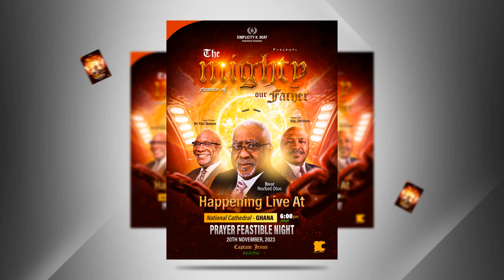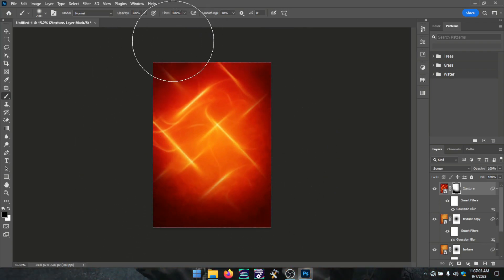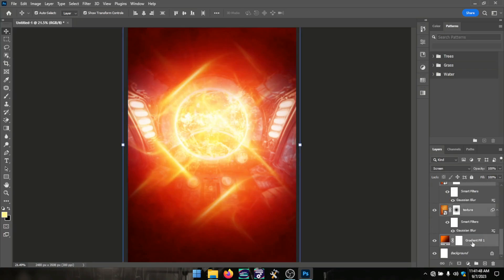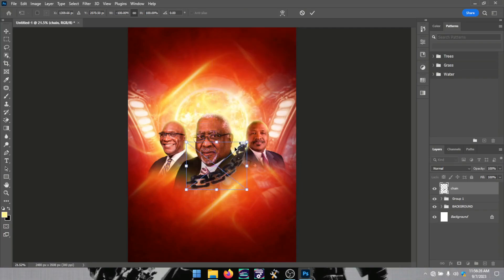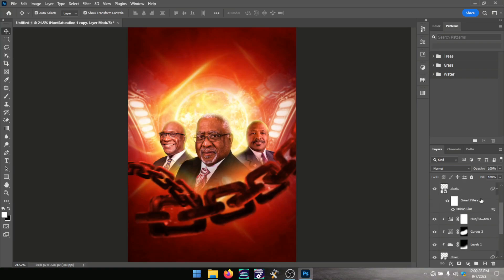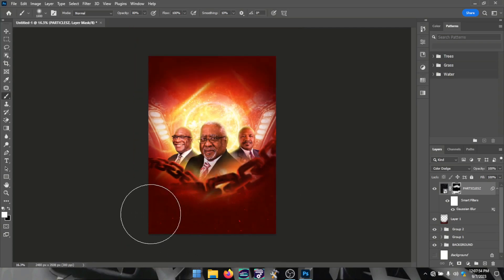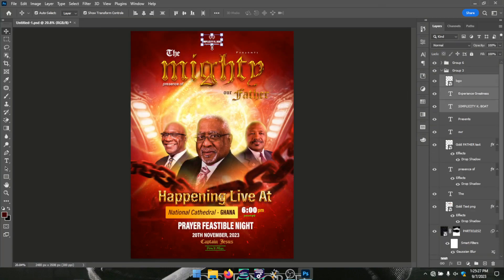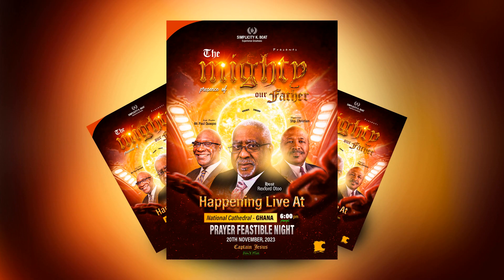How to design a church flyer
Hello FAMZ, I welcome you all to a fresh video where I show you how to design an amazing flyer with interpretation to help facilitate learning in this field of designing and to motivate and uplift..